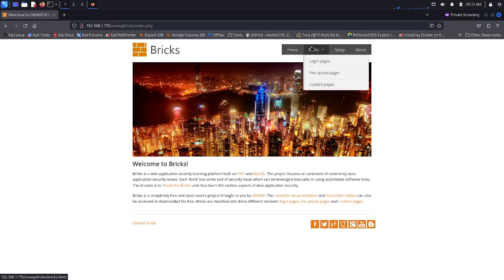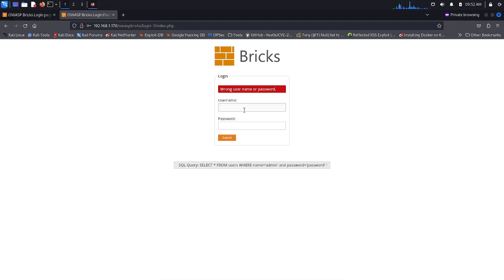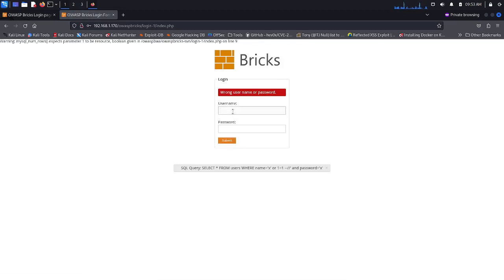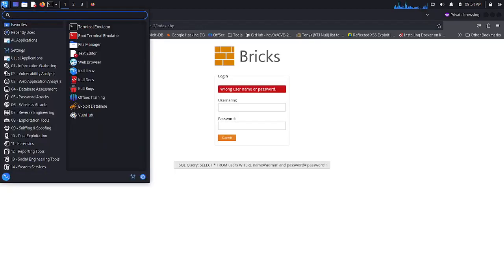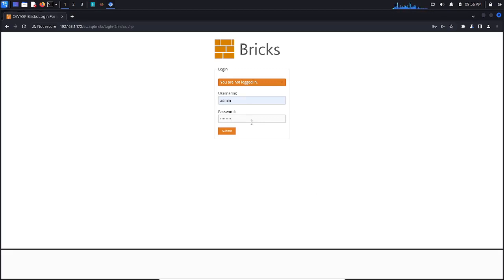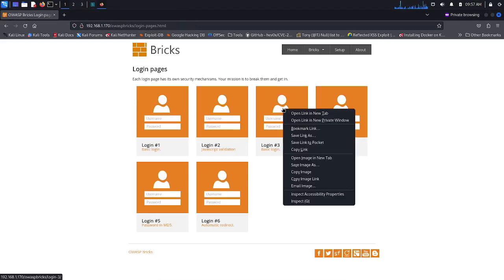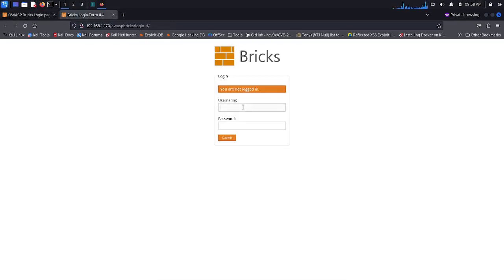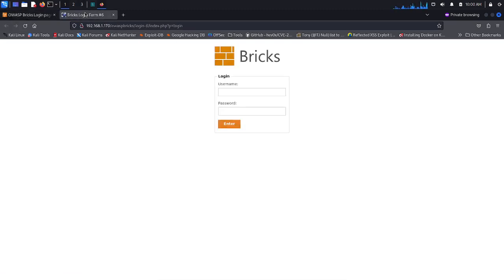Bricks Login Challenges walkthrough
This video will demonstrate how bypass the login pages in the Bricks login challenges.